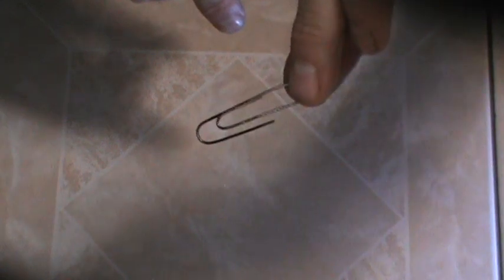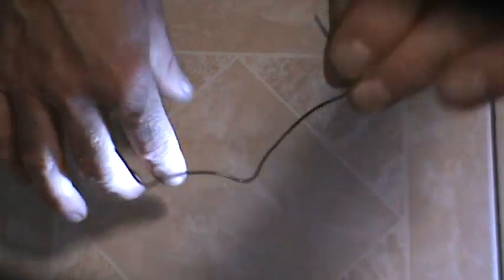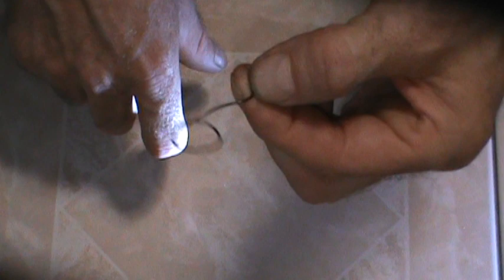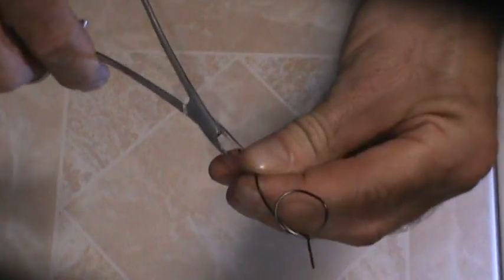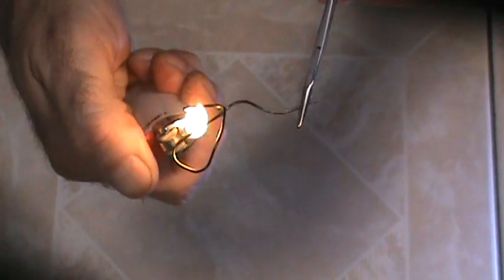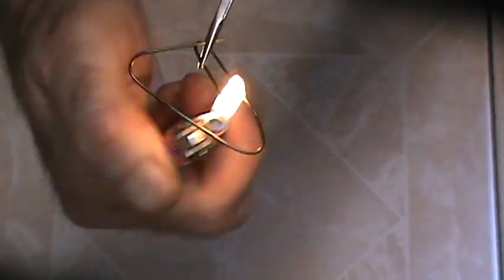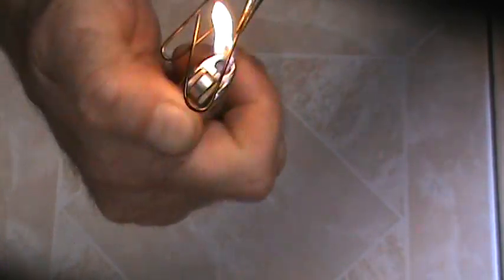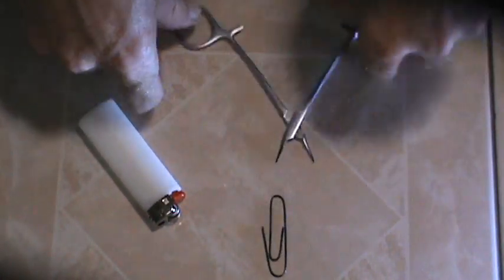PAPERCLIP TRICK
Shape-shifting nitinol metal with a little heat.